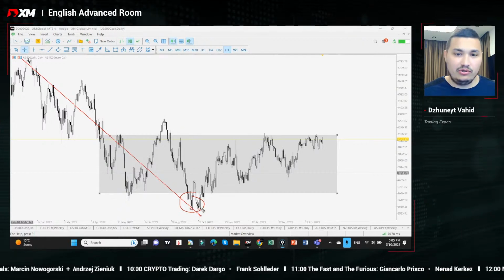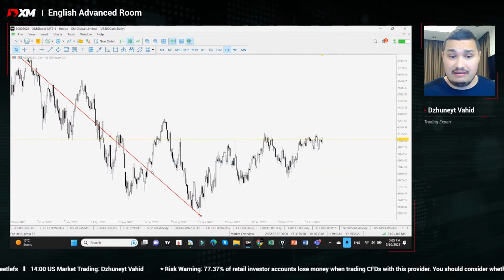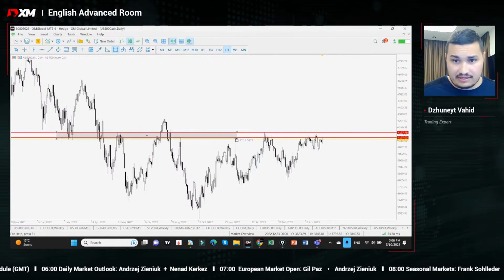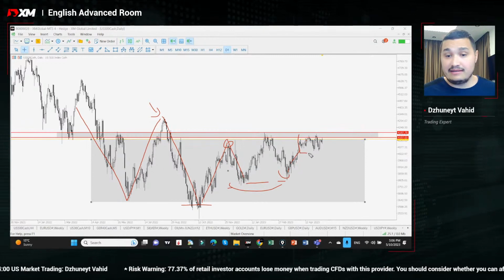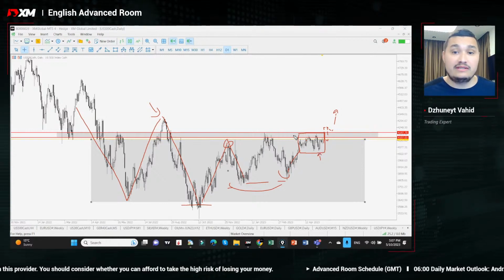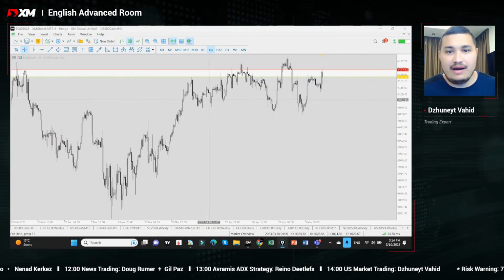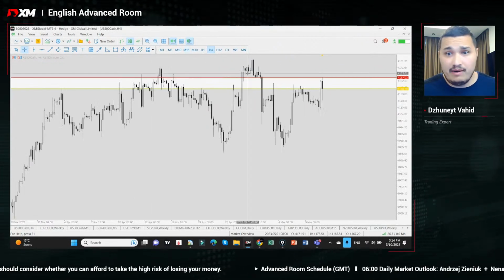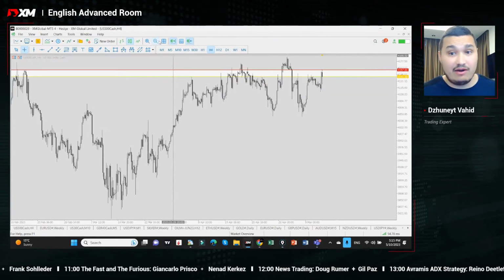15-Minute Preview of US Market Trading (May 10, 2023) - XM Live Education